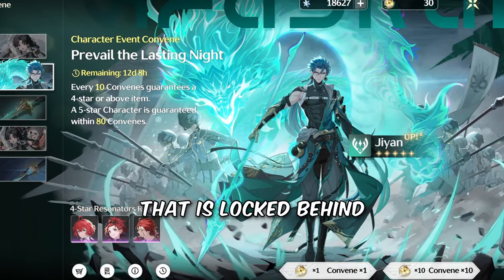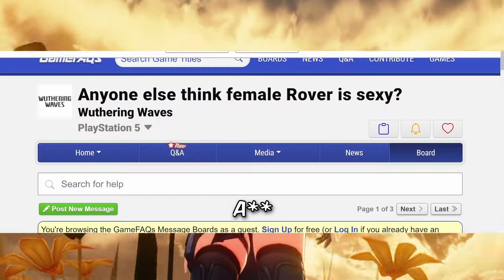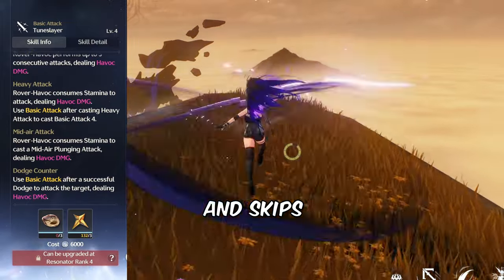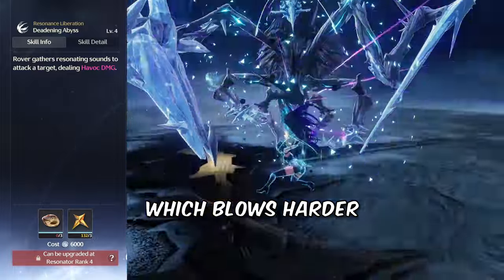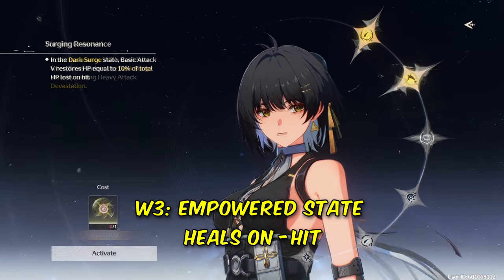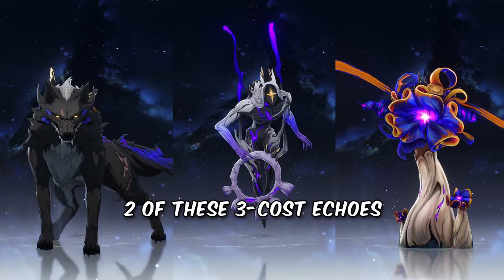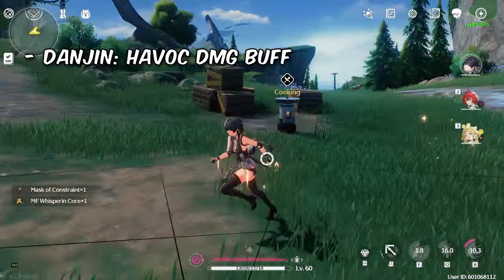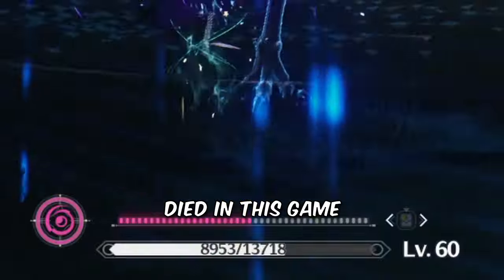The FASTEST HAVOC ROVER GUIDE You Will Find (Speedrun)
Pls like and sub for Female Rover Supremacy

0:00 - Intro
1:36 - Level Up Bonuses
1:53 - Wavebands
2:06 - Weapons
2:14 - Echoes
2:40 - Team
3:04 - Outro